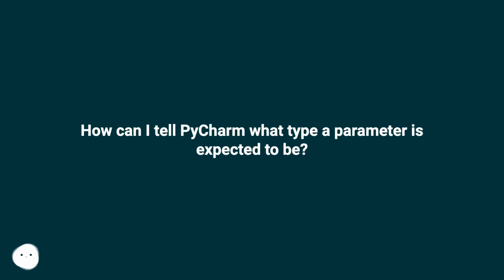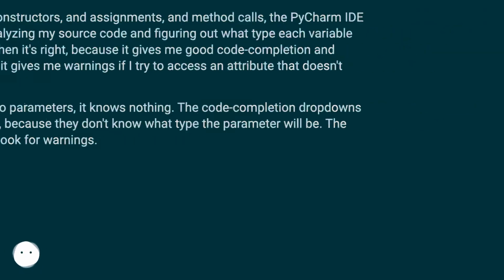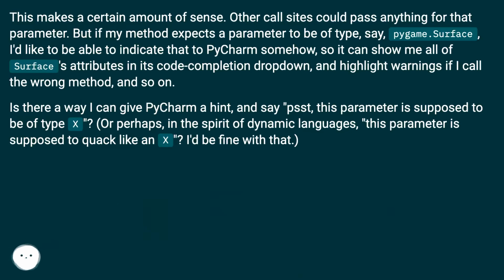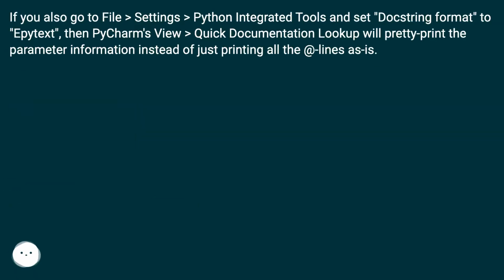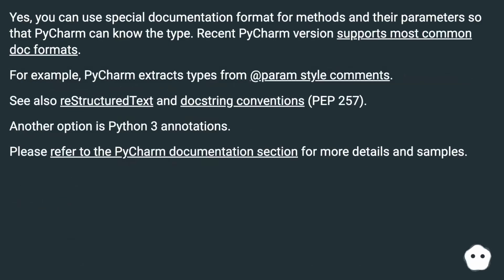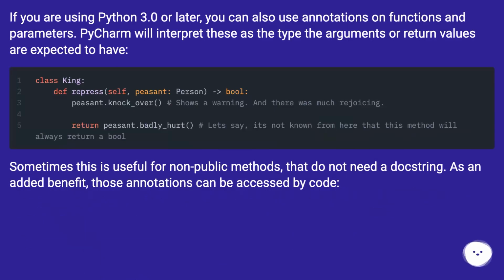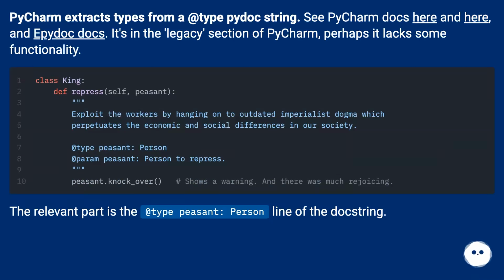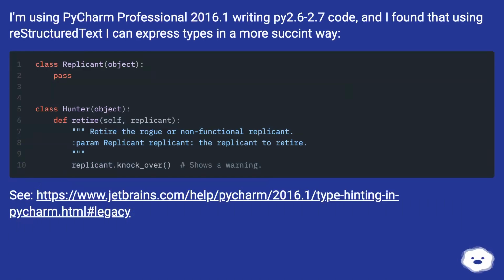How can I tell PyCharm what type a parameter is expected to be?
Chapters
00:00 How Can I Tell Pycharm What Type A Parameter Is Expected To Be?
02:01 Accepted Answer Score 88
02:32 Answer 2 Score 46
03:14 Answer 3 Score 5
03:51 Answer 4 Score 2
04:11 Thank you